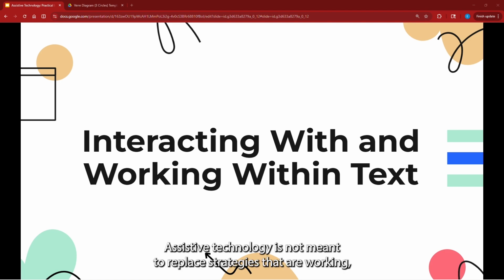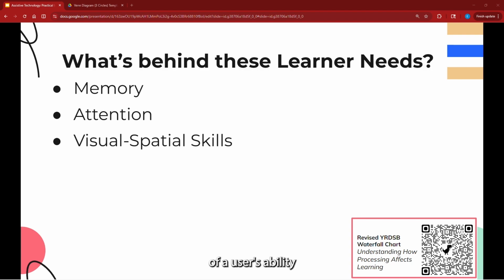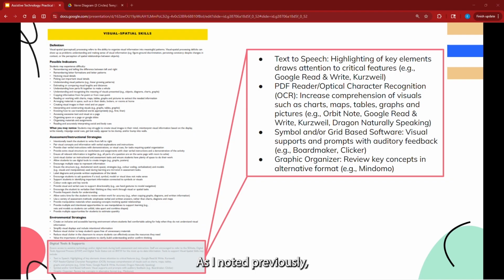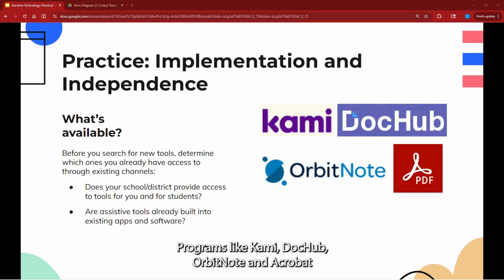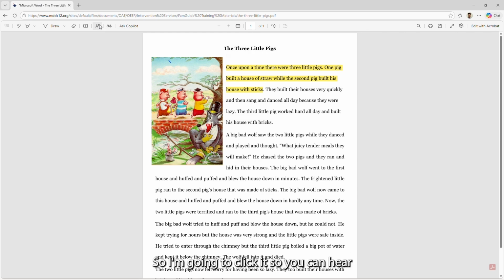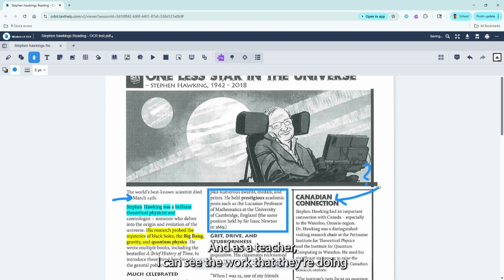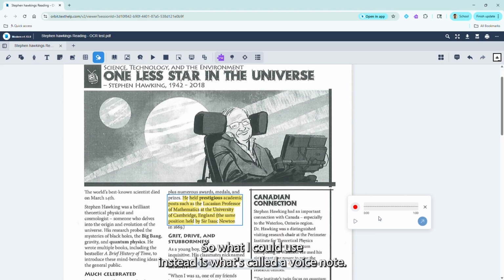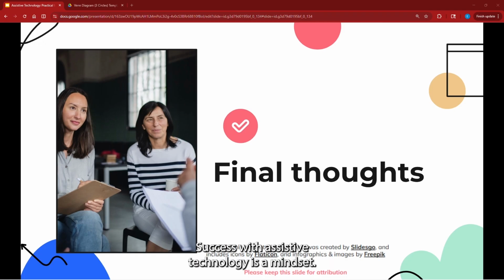Part 4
Part 4: Interacting with and Working Within Text

In this section of the LD@school Practical Implementation Resource webinar, Evan Loreto-Lee, Assistive Technology Consultant with the York Region District School Board, explores how assistive technology can support students as they interact with and work within text.

This video focuses on tools such as PDF annotators, document annotation features, optical character recognition, text-to-speech, comments, highlights, and voice notes. Evan discusses how these tools can help students engage actively with text, show their thinking, and access learning materials in more flexible ways.

Presented by LD@school, a signature initiative of the Learning Disabilities Association of Ontario (LDAO).

This video may not be reproduced, distributed, or used without written permission from LDAO.